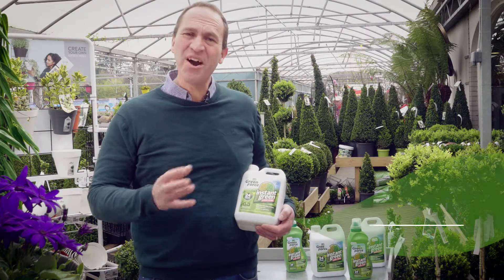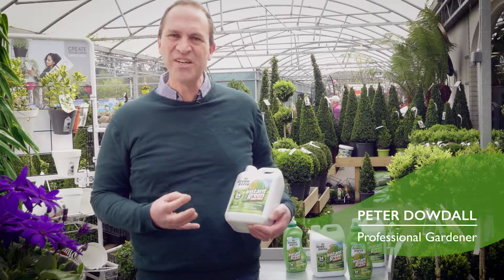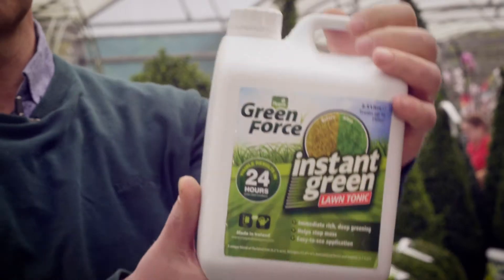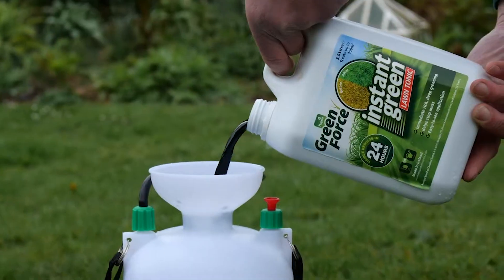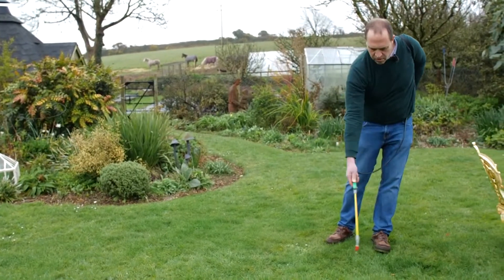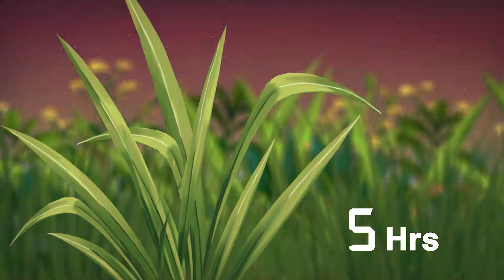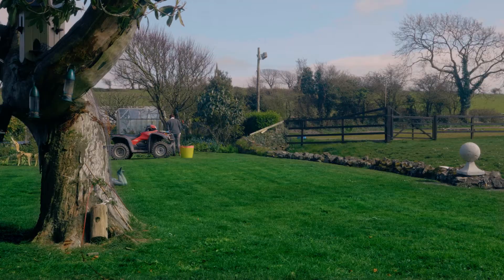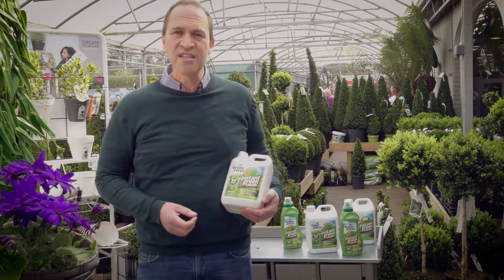Hygeia Instant Green